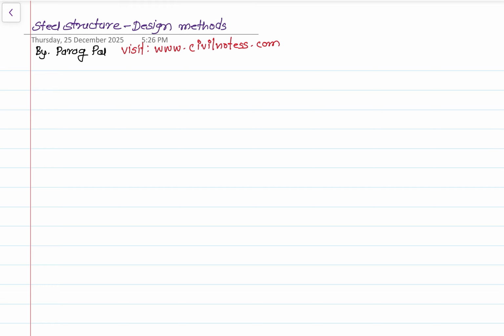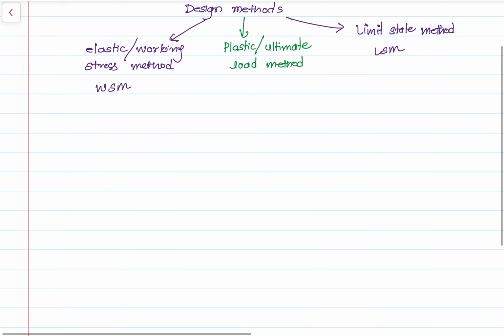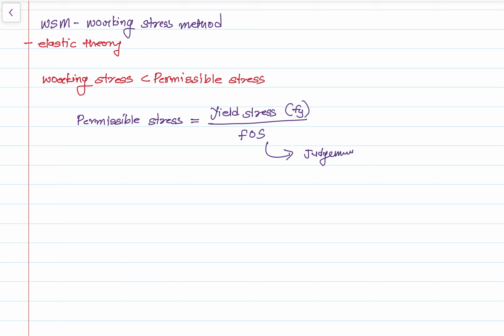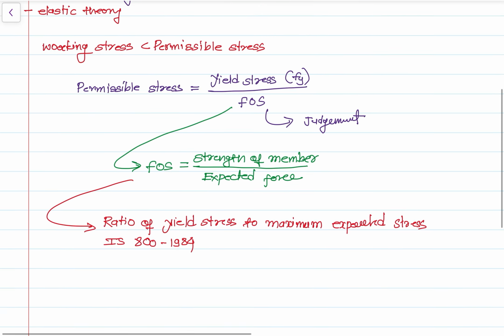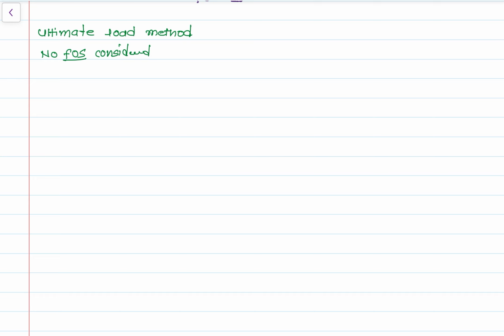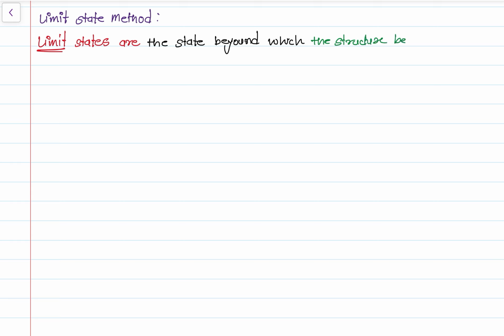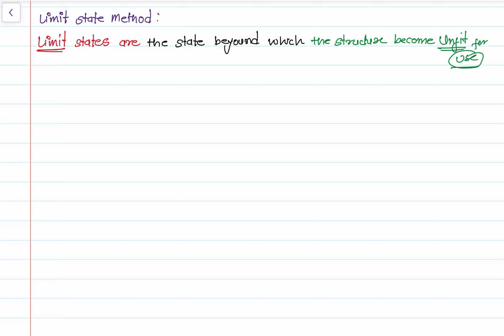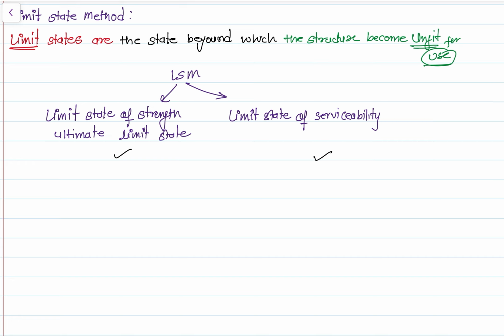Steel Structure Design Lecture 5 | Different types of Steel Design Methods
In this video, Steel Structure Design – Lecture 5, we discuss the different types of steel design methods used in structural engineering.

This lecture is useful for civil engineering students, structural engineering learners, and those preparing for GATE and university exams. You will understand the concepts, comparison, and applications of various steel design methods.

📌 Topics Covered:

Introduction to steel design methods

Working Stress Method (WSM)

Limit State Method (LSM)

Ultimate Load / Load Factor Method

Comparison of steel design methods

Importance of design methods in steel structures

This video is part of the Steel Structure Design lecture series and builds strong fundamentals for structural design.